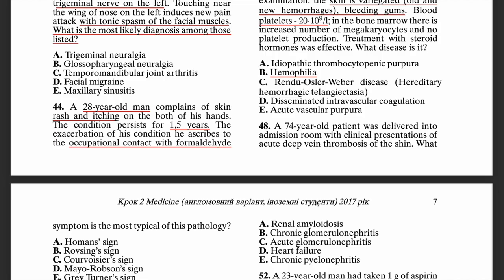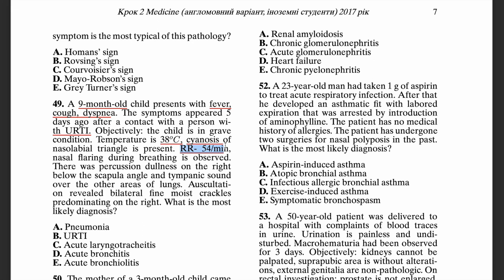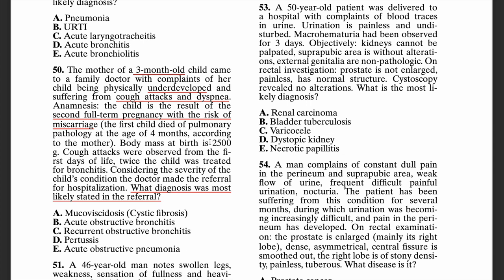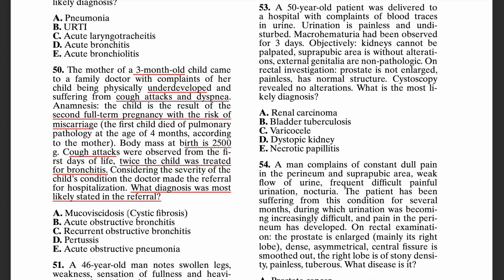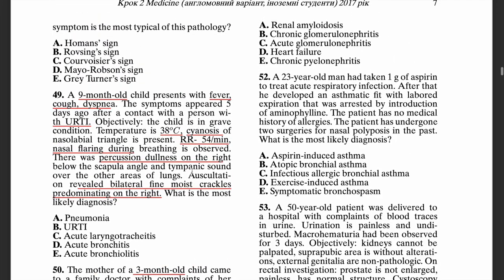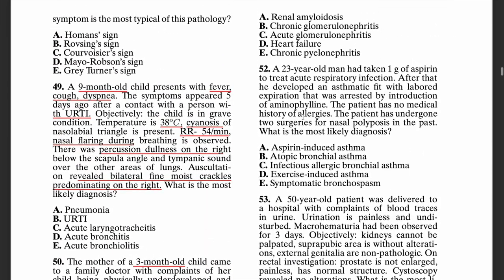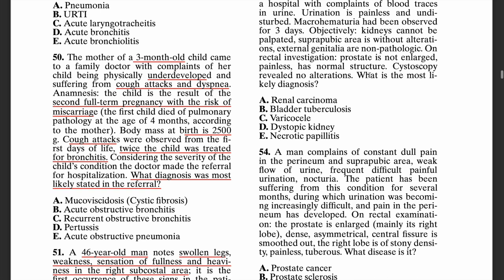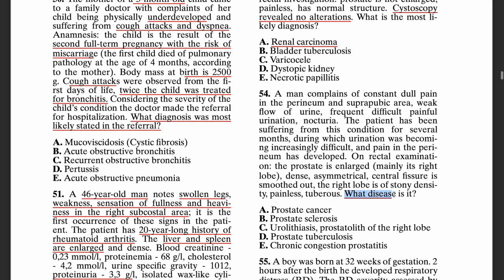Krok 2 2017 Questions 48-54 with explanations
There are explanations for the questions and answers in the Krok 2 2017 Booklet, which you may get here. You will also be reminded of important information by the use of underlining of indications and recommendations This Krok 2 study guide is not thorough, but it should serve as a starting point for your preparation for the Krok 2 licensure exam. We appreciate you taking the time to read this.